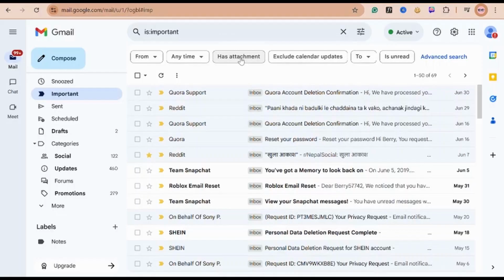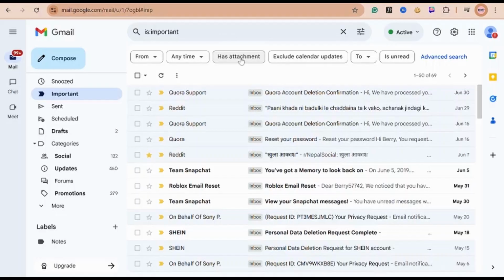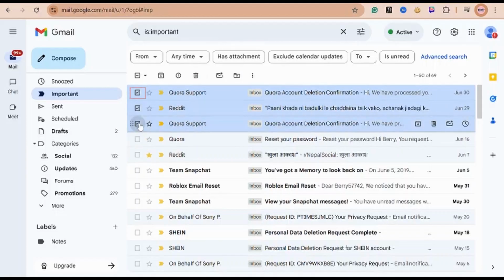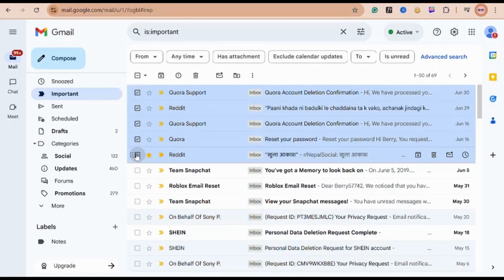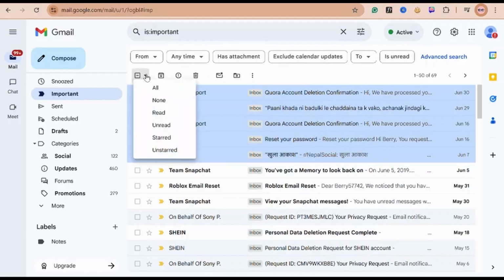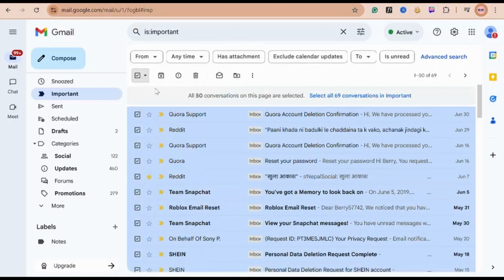How to select more than 50 emails on Gmail at once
Welcome to our step-by-step guide on "How to select more than 50 emails on Gmail at once"! If you want to manage your Gmail inbox more efficiently by selecting large batches of emails quickly, this video is for you. We'll show you the tricks to select beyond the default 50 emails per page, saving you time and effort when organizing, deleting, or archiving your emails. Whether you're using Gmail on desktop or laptop, these tips will boost your email productivity.

What you'll learn:

How to select all emails across multiple Gmail pages

Ways to bypass Gmail’s 50-email selection limit

Tips for bulk deleting, archiving, or labeling emails

How to customize Gmail inbox view for easier email management

Gmail shortcuts to speed up email selection and organization